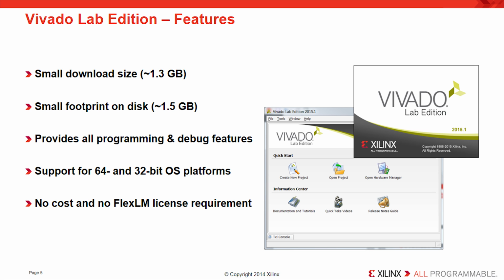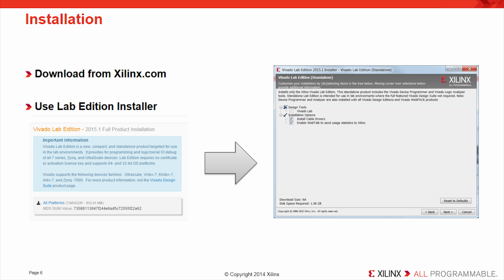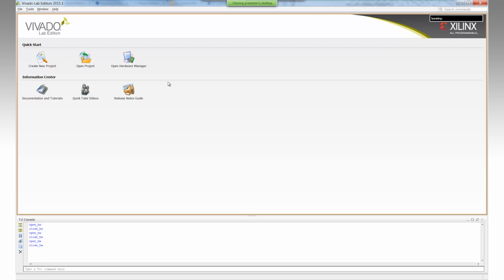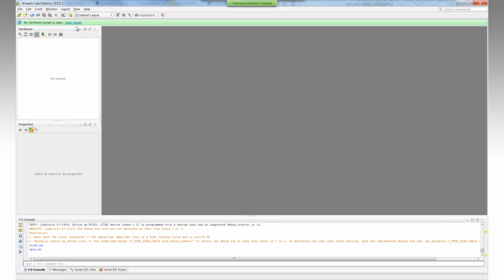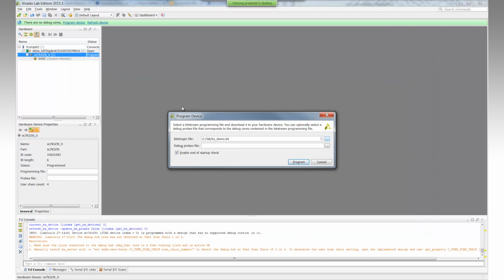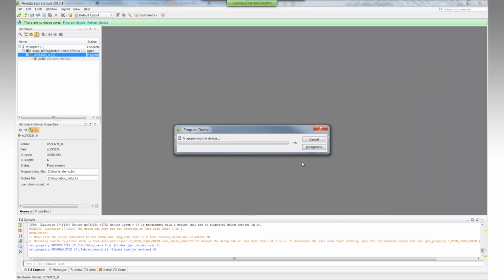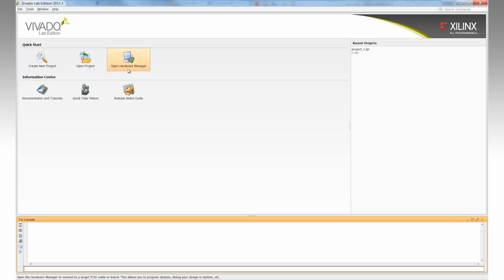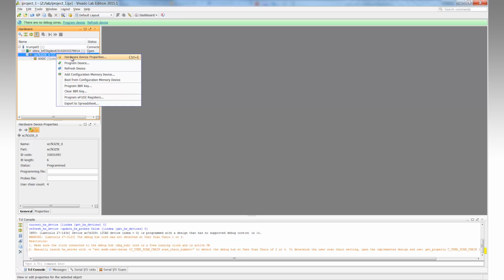Using Vivado Lab Edition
Learn about the features and benefits of the new Vivado Lab Edition and become familiar with its installation and typical use flows. (Vivado 2015.1)